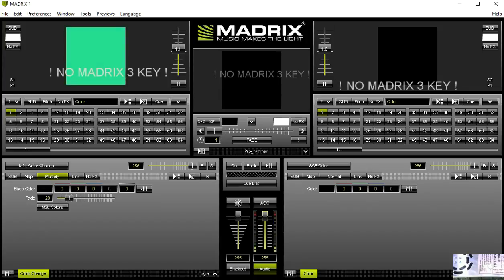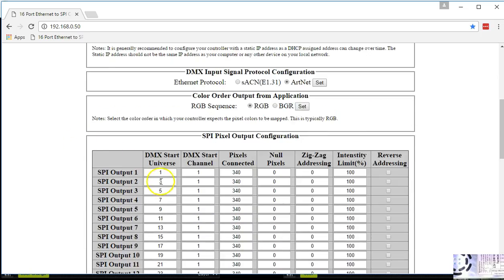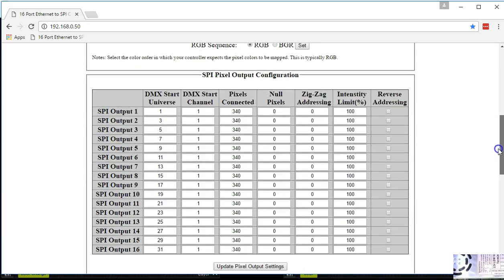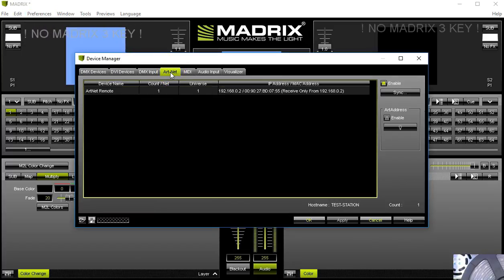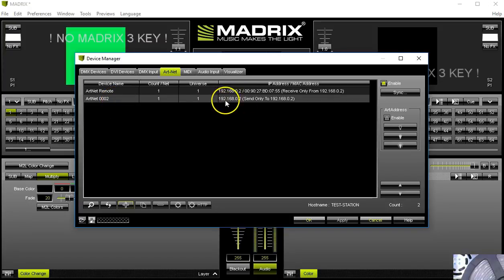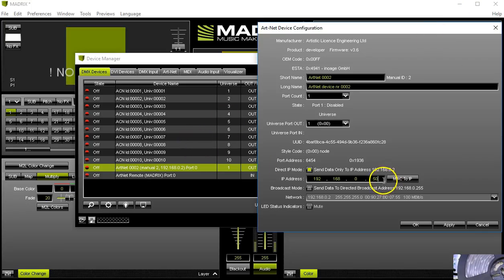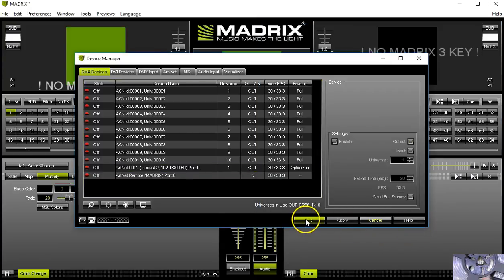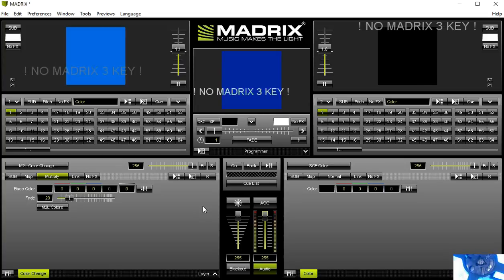How to Setup Madrix to Work With HolidayCoro AlphaPix Artnet Controller